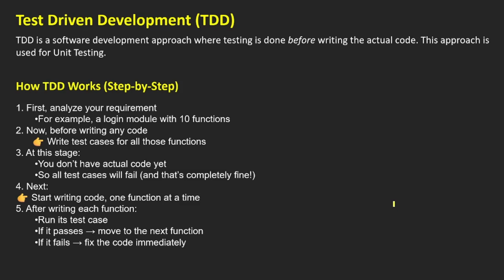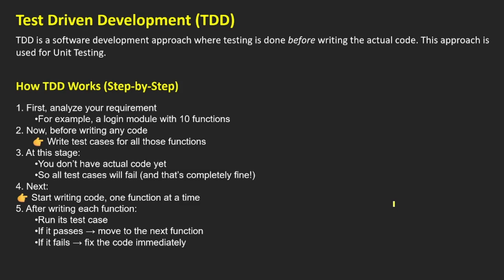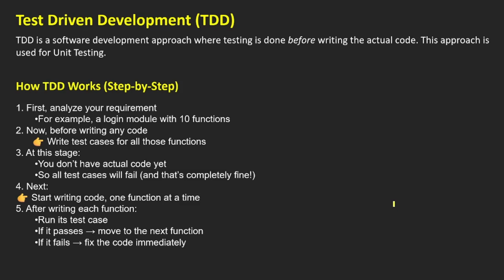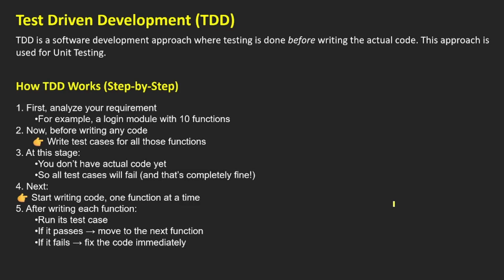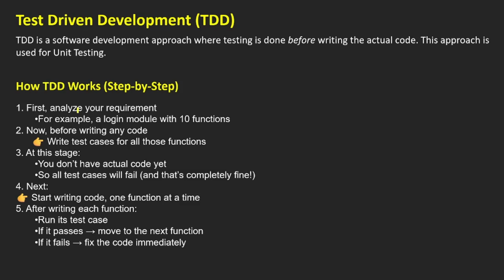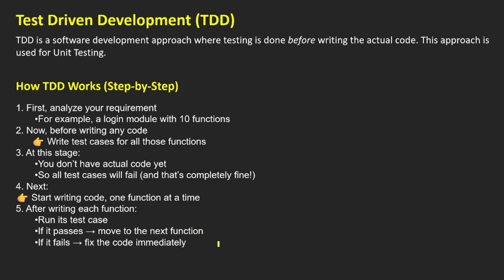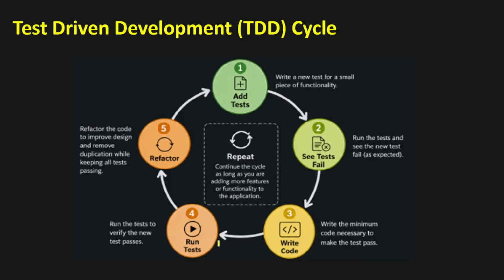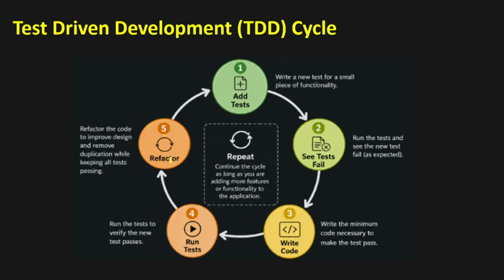TDD Explained in 8 Minutes | Test-Driven Development for Beginners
🚀 Want to write cleaner, bug-free code? Learn TDD (Test-Driven Development) in the simplest way possible!

In this video, you’ll understand:
✔ What is TDD and why it matters
✔ The TDD cycle: Red → Green → Refactor
✔ How to write tests before code
✔ Real-world example of TDD
✔ Benefits of using TDD in projects

* Beginner programmers
* Software developers
* Automation testers